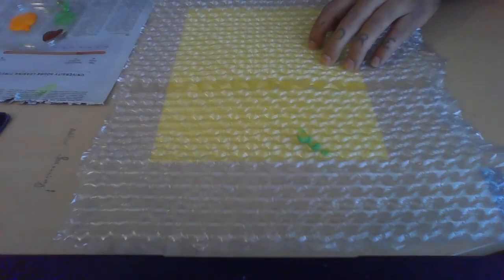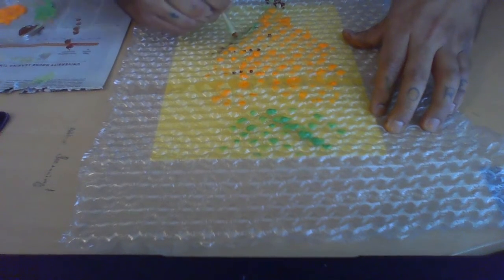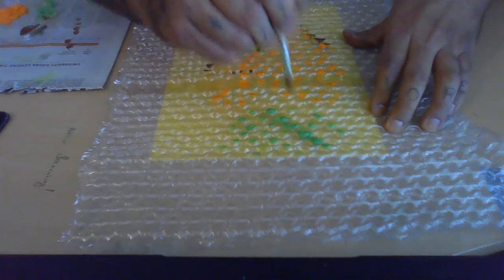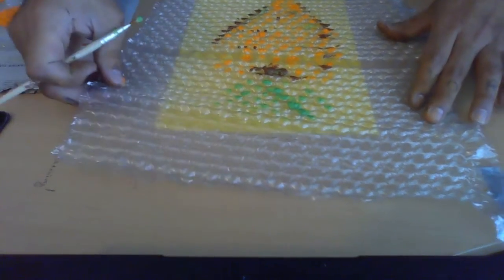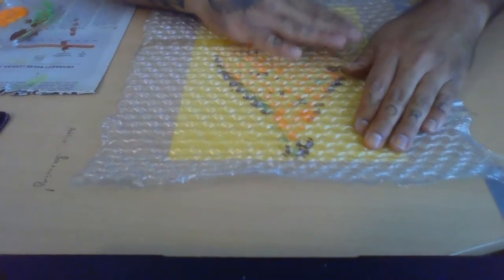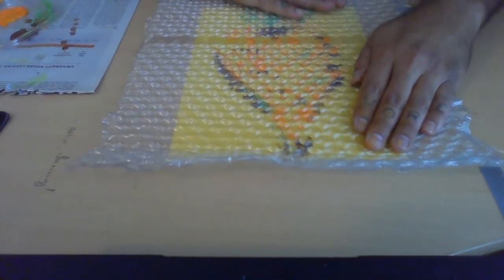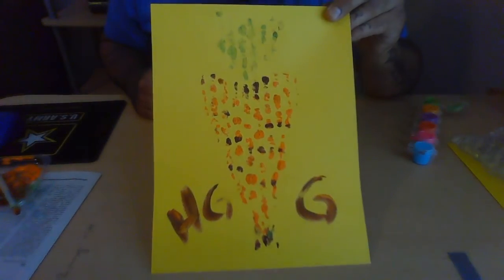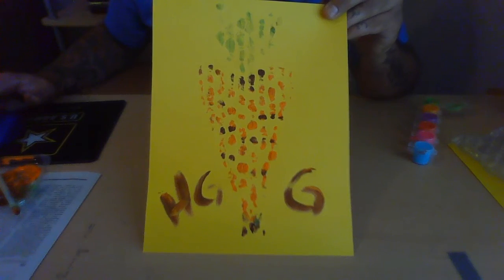Bubble Wrap Painting with Mr. Hector from Sims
Instructions
Step 1: Set your work area up and set paints over your newspaper scrap sheet

Step 2: Paint your design on your bubble wrap

Step 3: Once you have finished your painting gently flip bubble wrap with the paint facing down onto paper

Step 4: Once you have placed your bubble wrap face down, gently tapping and sliding your hand across the back of the wrap. Peel the bubble wrap away and place in trash or wash the bubble wrap, dry it and use it again.

Step 5: Set your painting in a safe place to dry